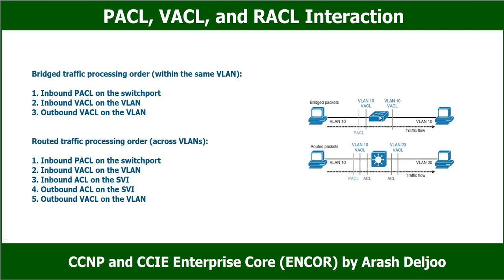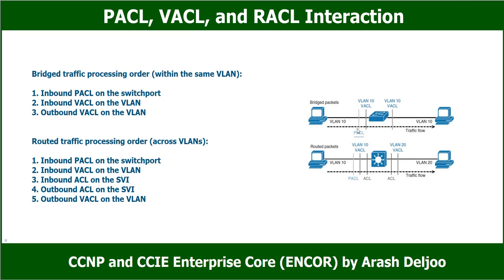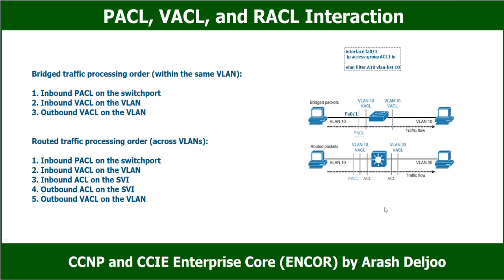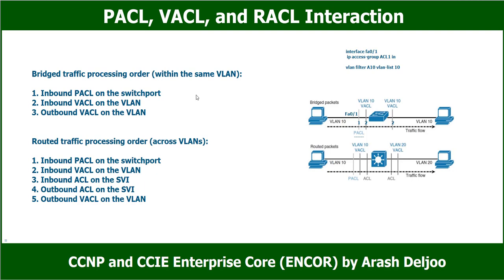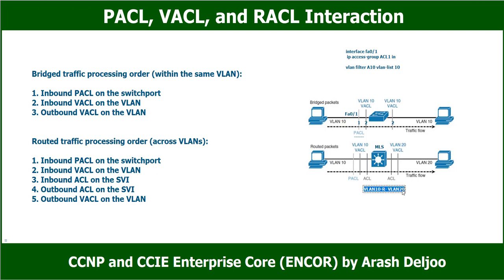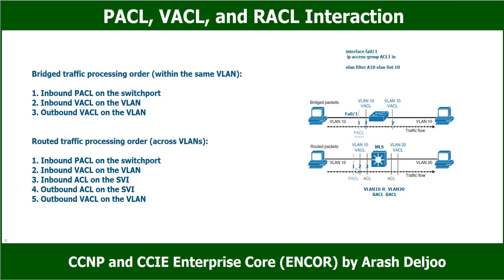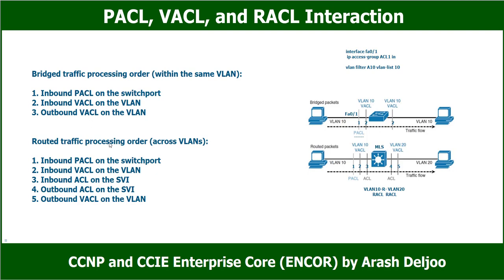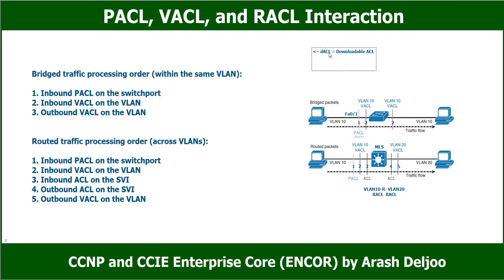5 ACL - PACL , VACL and RACL Interaction by ArashDeljoo - Part1/3